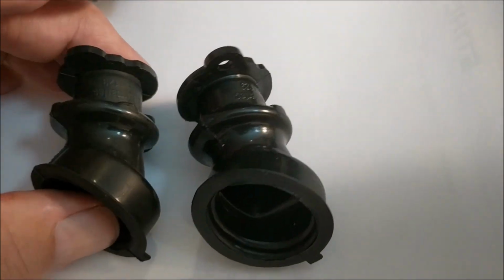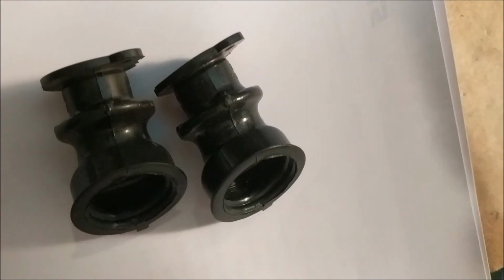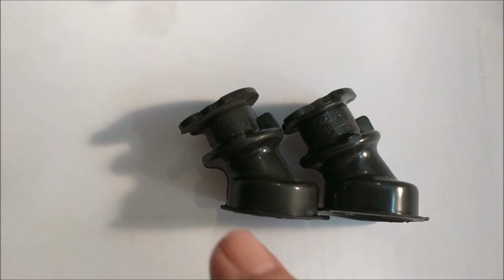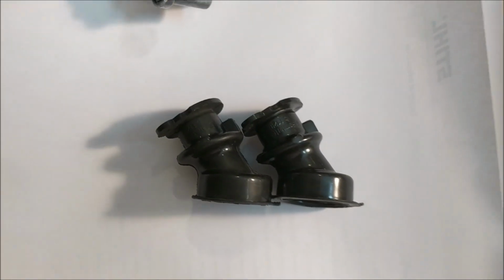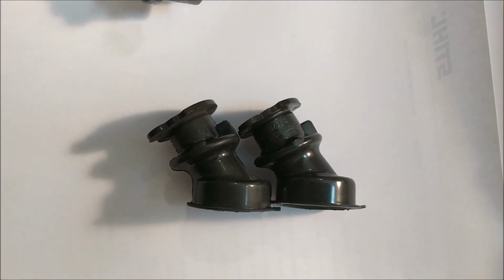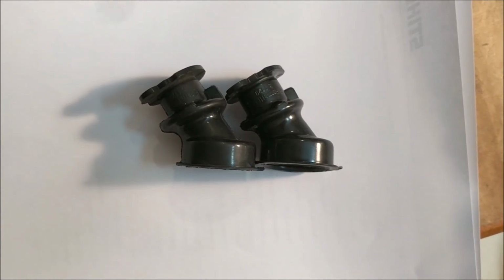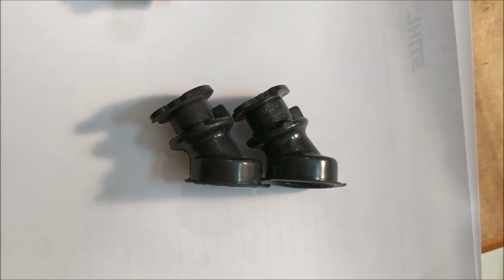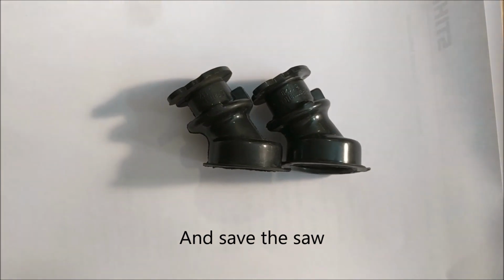FarmerTec MS200t Kit Manifold Correction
They have the right manifold. My kit had the wrong one. Ask and make sure your kit will get the correct one when you purchase. Good news!